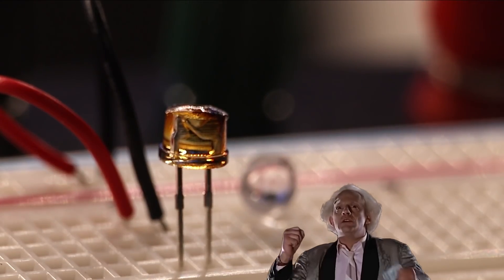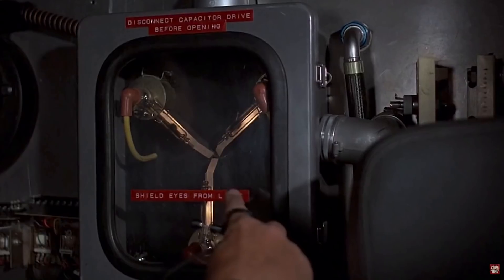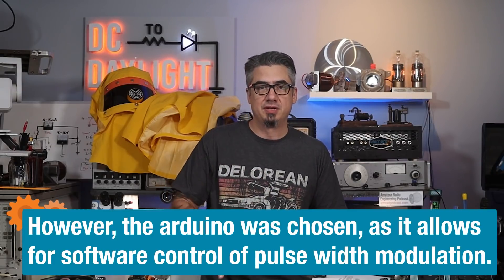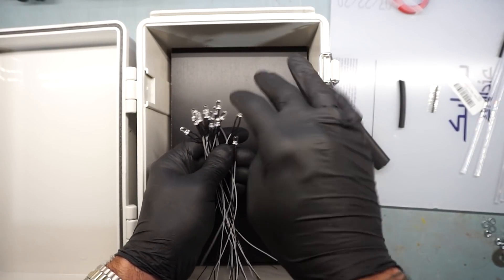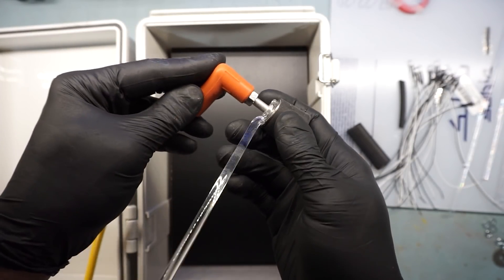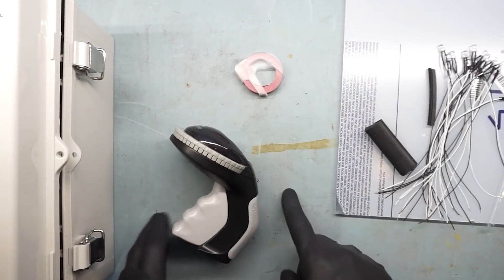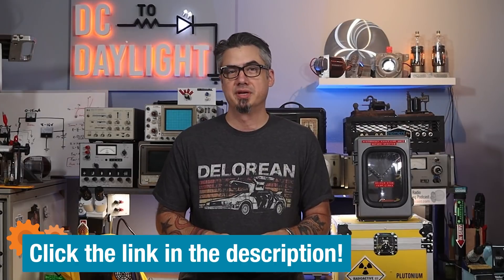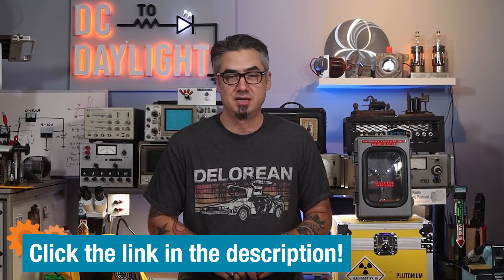Driving LEDs to Create a Flux Capacitor! - DC To Daylight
In this episode, we make a pulse width modulation LED driver using transistors and an Arduino Nano, which provide dimming and sequencing functionality for a Flux Capacitor. While not an exact replica, it does make a good demonstration of pulse width modulation and how to drive LEDs with a current sink/source.

#0:00 Welcome to DC to Daylight
#0:49 Flux Capacitor
#2:03 The Components
#4:29 Schematic
#7:40 Software
#9:55 Assembly
#11:54 Great scott!
#12:18 Give Your Feedback